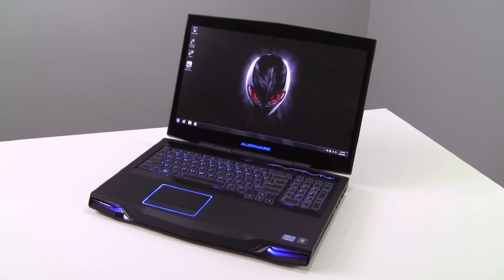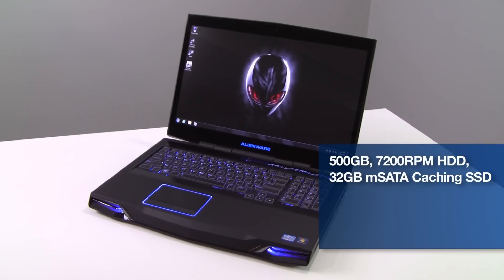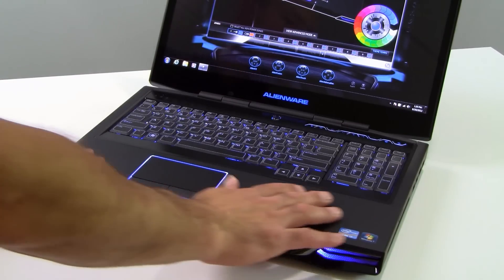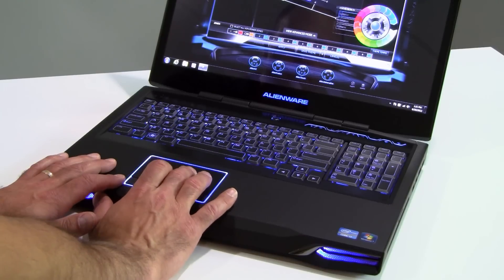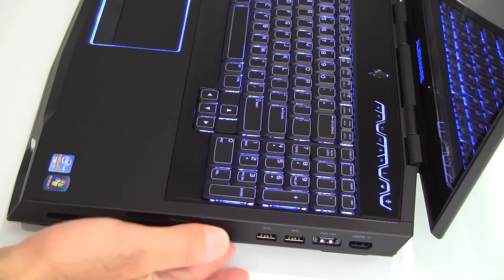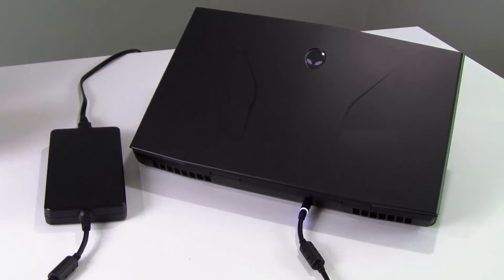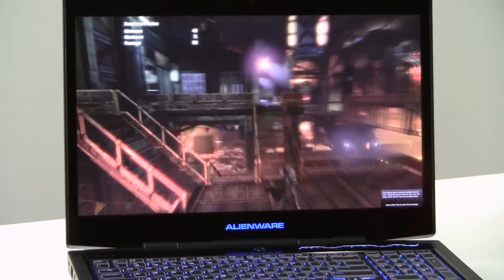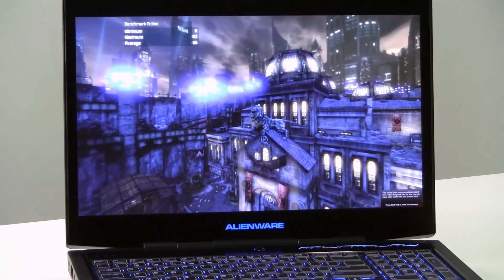Alienware M17x Gaming Notebook, Amped with Ivy Bridge and GeForce GTX 680M, Hands-On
- Alienware took to the design lab and refreshed their M17x gaming notebook with all new technologies from Intel and NVIDIA.  Infused with Intel's 3rd Generation Core i7-3720QM quad-core processor and NVIDIA's GeForce GTX 680M mobile graphics powerhouse, this souped-up M17x is definitely a benchmark burner.  We go hands-on in this video review.